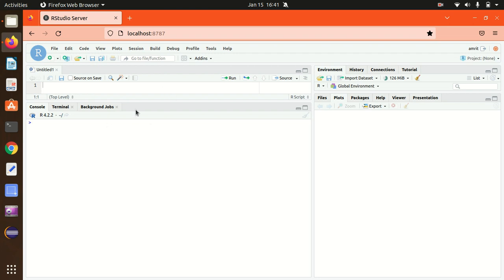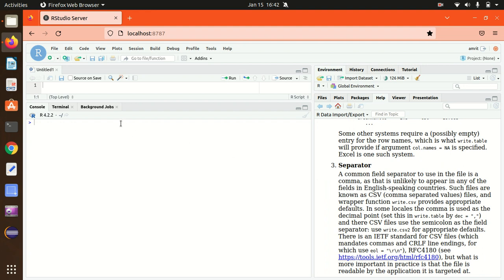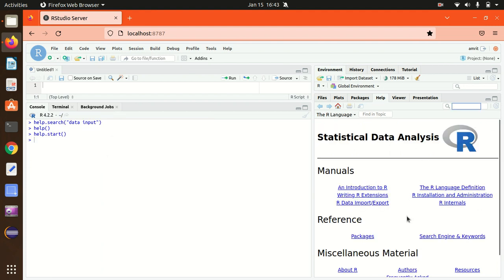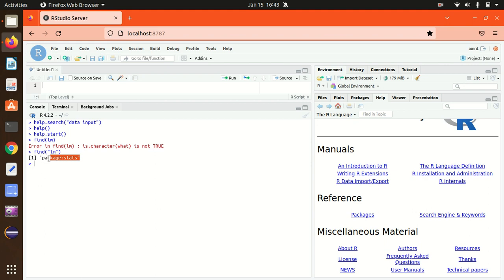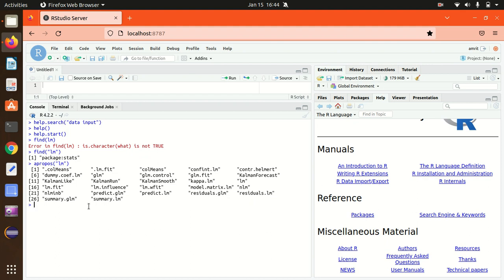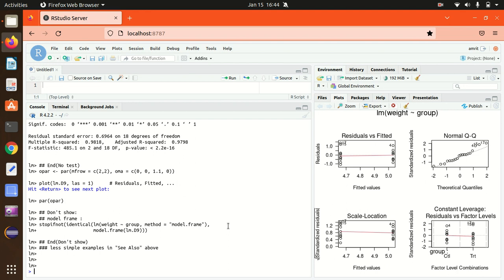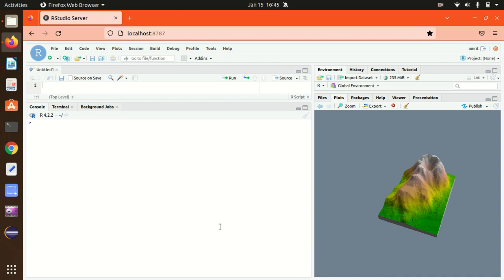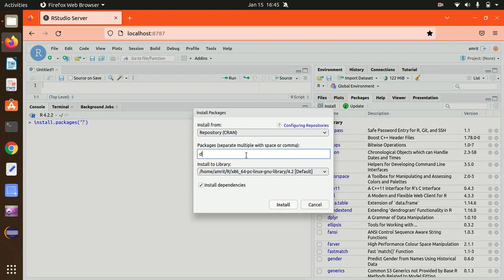R Tutorial #1 Getting Help in R language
If you are new to R language and you are finding help in R/RStudio on some topic, here are the options you can try :

Help in toolbar
Help.search(data input)
Help()
Help.start()
Find — tell us what package something is in
Apropos — returns character vector which gives the names of all objects in search list that match your enquiry
Example(). — worked examples of functions
demo(persp) — demonstration of r function
Quit - q()
Install.packages